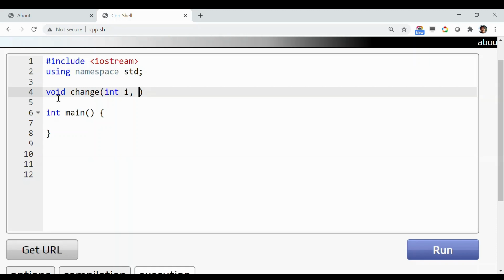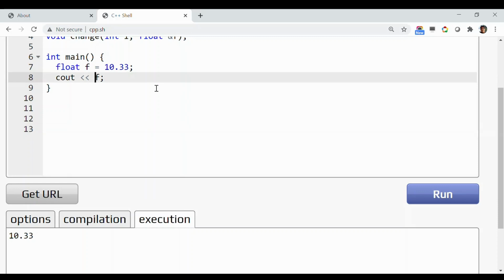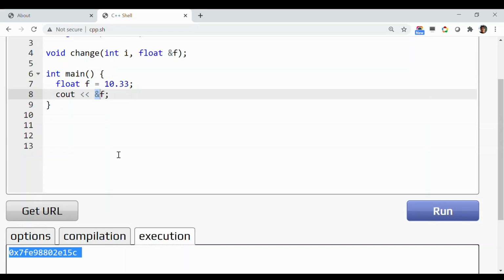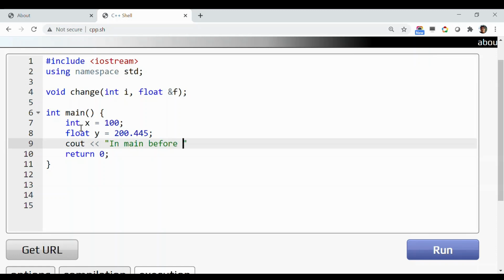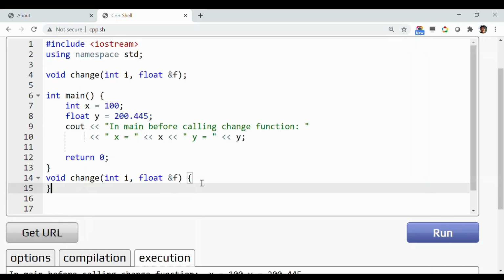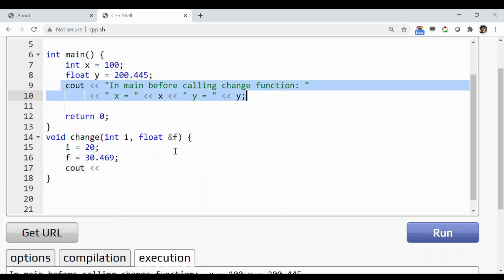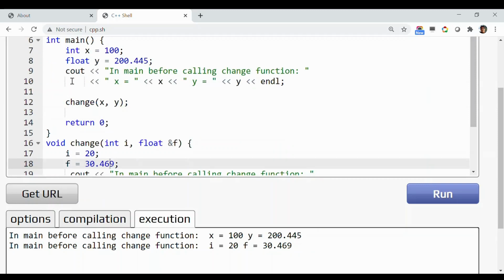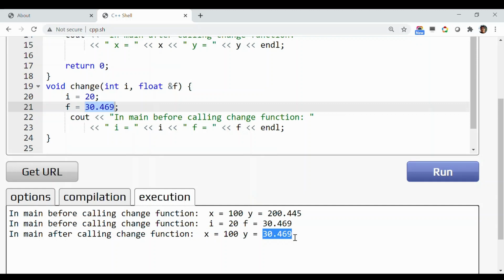13g Demo of Pass By Value and Pass By Reference